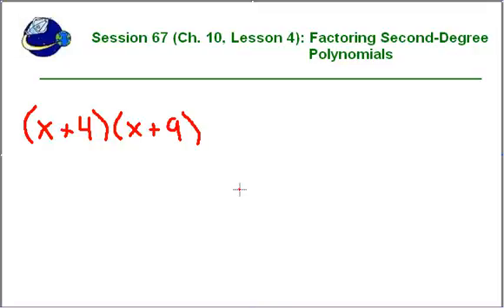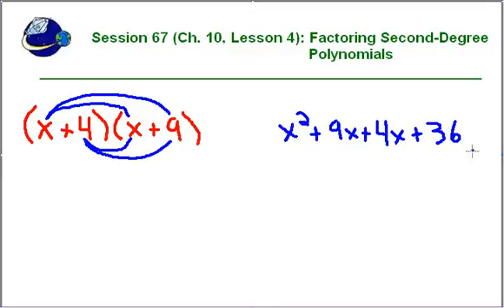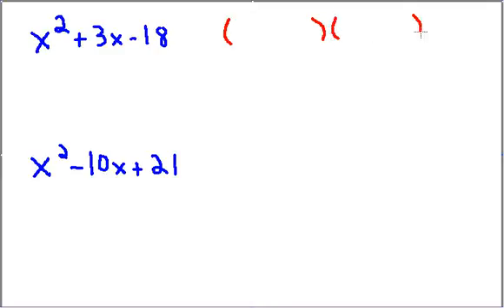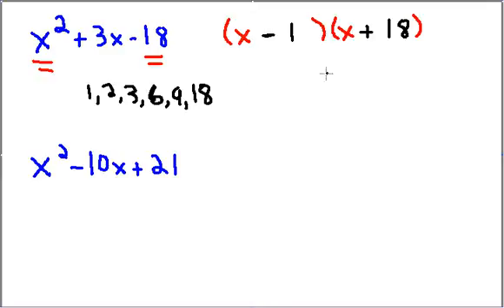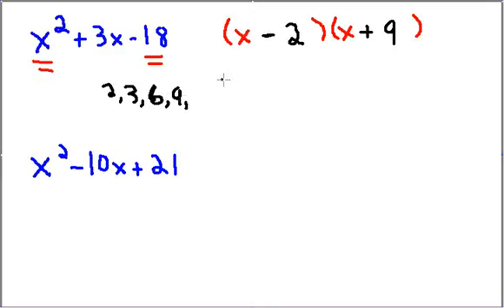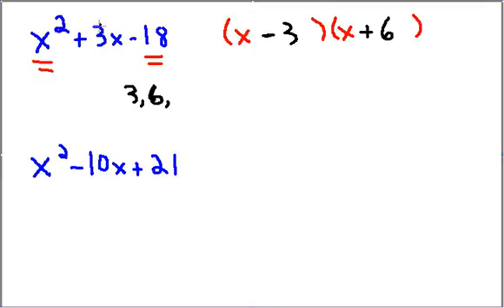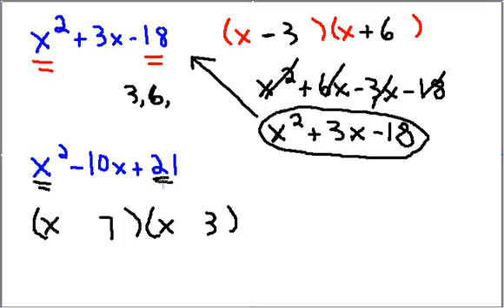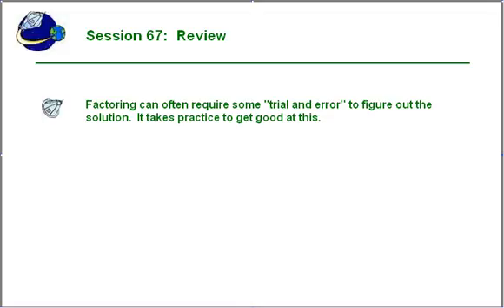067 Alg1 Ch 10 4 Factoring Second Degree Polynomials